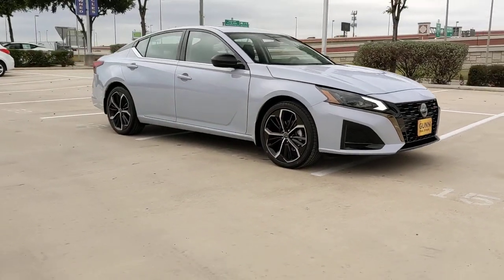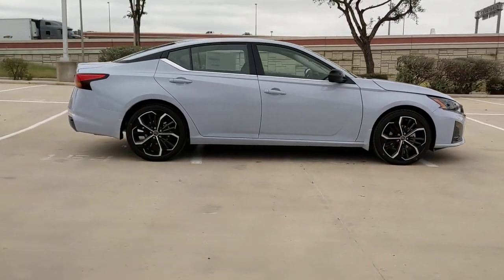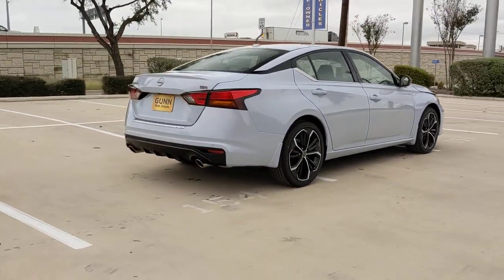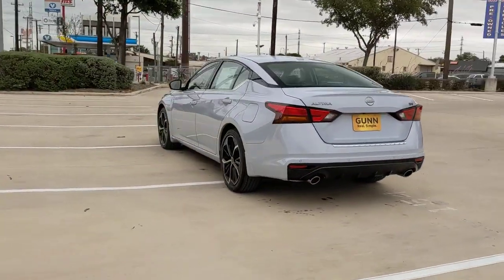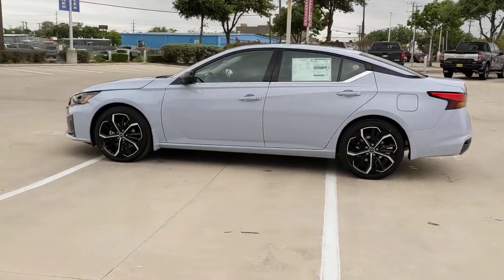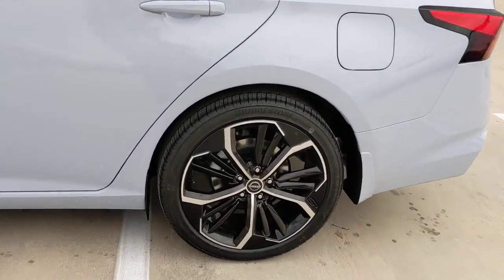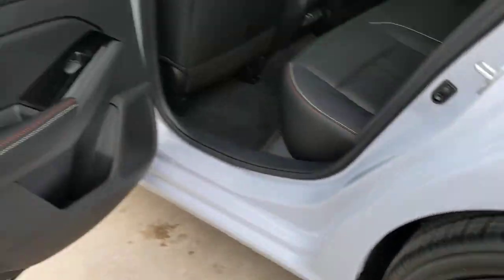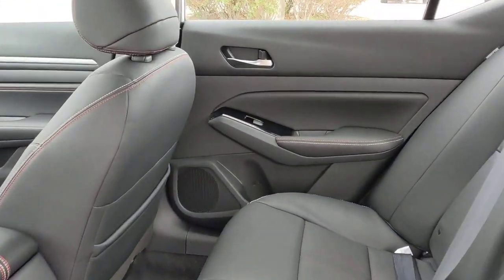2023 Nissan Altima San Antonio, Austin, Houston, New Braunfels, Helotes, TX N230711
Gray Sky Pearl New 2023 Nissan Altima 2.5 SR available in San Antonio, Texas at Gunn Nissan. Servicing the Austin, Houston, New Braunfels, Helotes, TX area.

Gunn Nissan
12838 San Predro